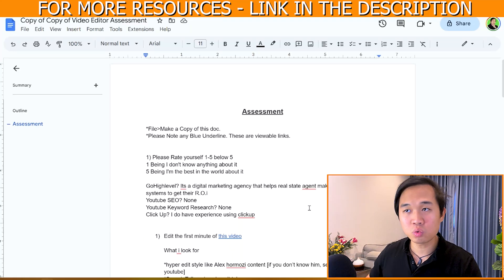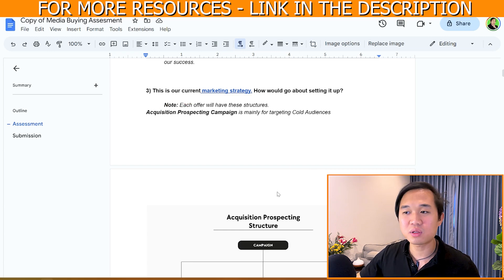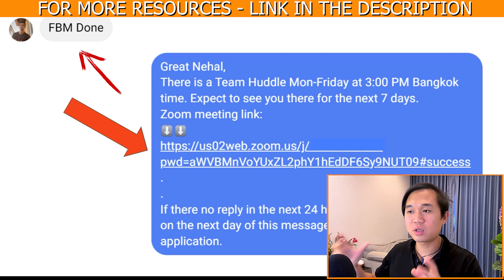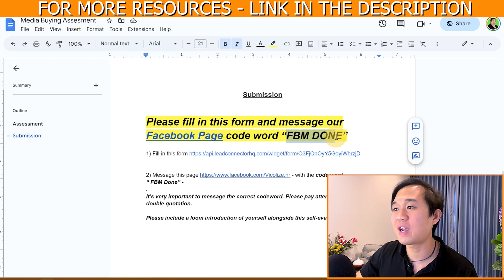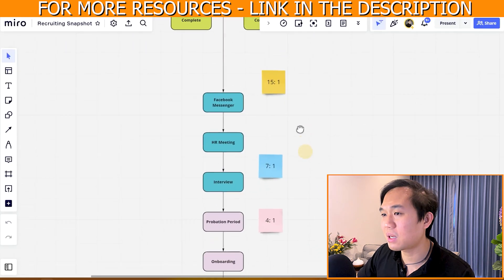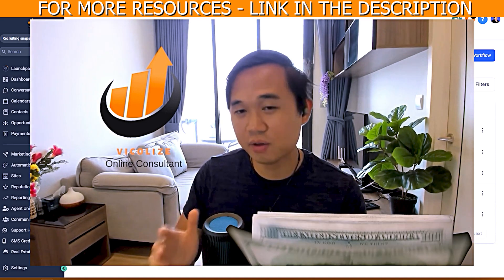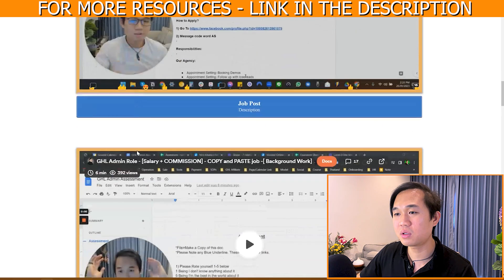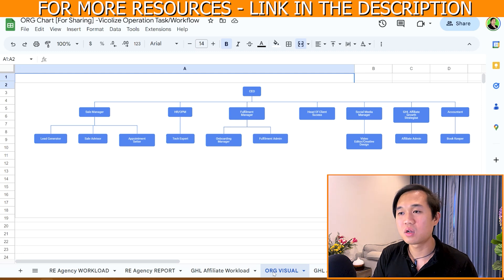GoHighlevel Recruiting Snapshot | How To Turn GoHighlevel Into An ATS Application Tracking System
GoHighlevel Recruiting Snapshot  l How To Turn GoHighlevel Into An ATS Application Tracking System

In this video, we'll explore how to turn GoHighlevel, the all-in-one sales and marketing platform, into an ATS application tracking system for your recruiting needs.

Watch the best recruiting snapshot and discover how to leverage GoHighlevel's powerful features to enhance your recruitment efforts.

Plus, stick around for a bonus tip on how to get more likes on your Facebook posts!

🔥The BEST GoHighLevel Snapshots🔥

Timestamp:
0:00 - Intro
0:26 - Video Editor Role Assessment
1:48 - Media Buying Role Assessment
3:00 - Recruiting Snapshot Mind-map
7:06 - How to get more likes on Facebook post
8:12 - Gohighlevel workflow automation
11:53 - The Best Recruiting Snapshot

~~EXTRA RESOURCES~~